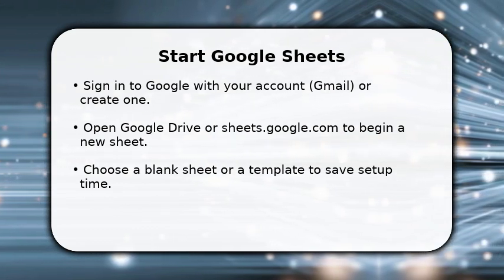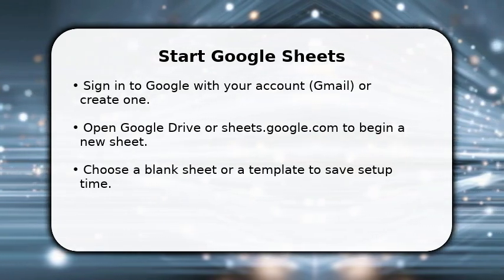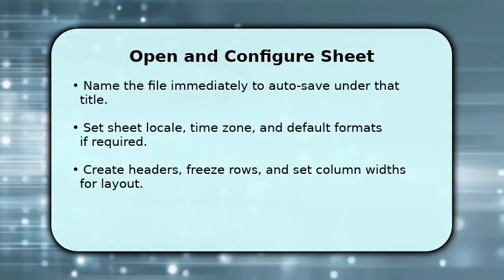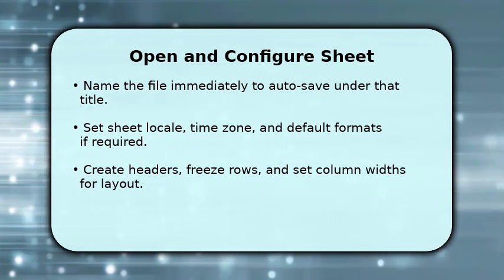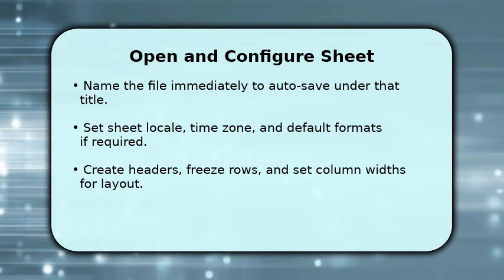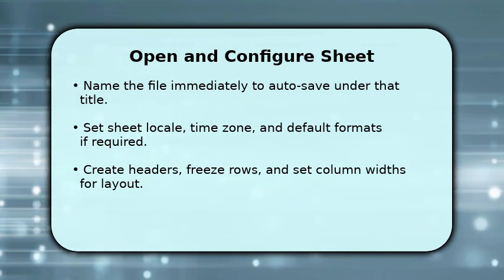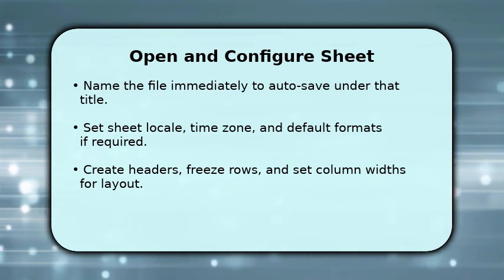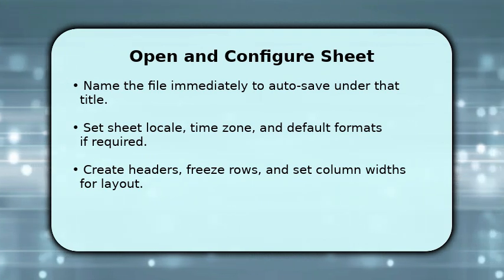How to Open Google Sheet (updated)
How to Open Google Sheet (updated) | 🔒 Surfshark VPN Deal — Stay private and secure. $1.99/mo + 3 Months Free ▸

Discover the step-by extricate yourself from Google Sheets' interface and dive into data manipulation with ease. This updated guide covers essential tips for opening a new or existing spreadsheet, navigating through tabs effortlessly, customizing your view settings to enhance productivity, troubleshooting common issues that may arise during the process, and ensuring you have all necessary permissions set up.

Google Sheets, open Google Sheet, navigate spreadsheet, customize sheet views, permissions for sheets